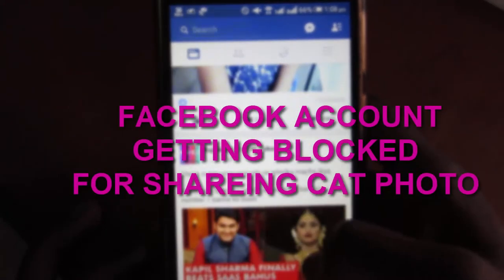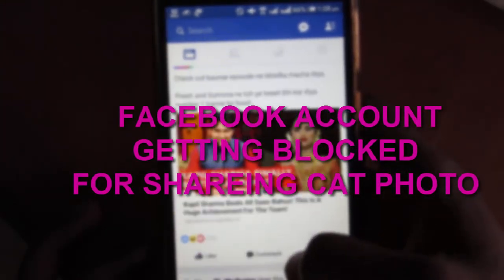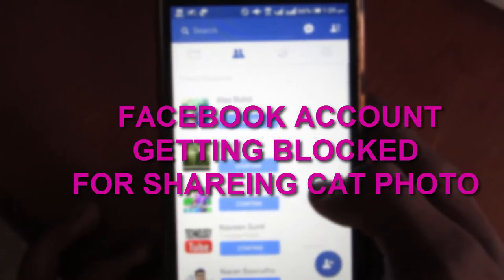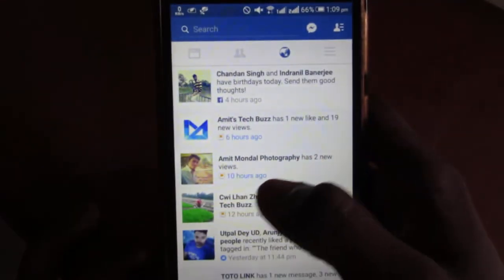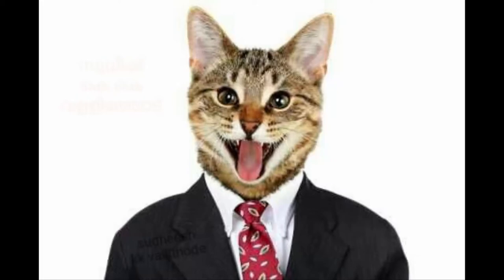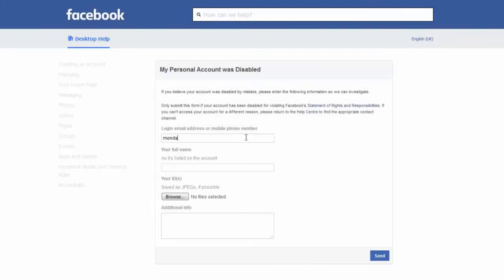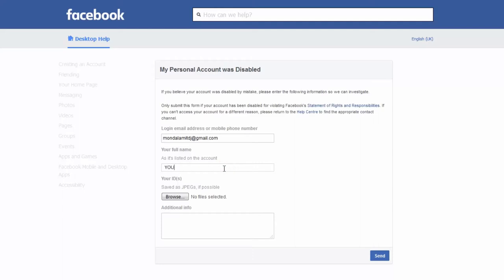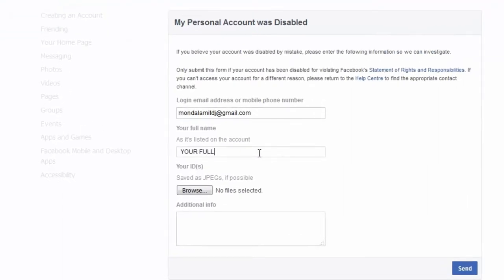Do not share this image on your Facebook account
Hello guy's Amit's Tech Buzz presents this informative video to you for informing you that there is an image circulating in the internet and Facebook by which your Facebook account may be blocked or if its get severe your account may be terminated from Facebook.
This is actually a Facebook trick by which your account may be blocked. If your friend asks you to share this image in Facebook don't do so because the image you are sharing of wildcat in facebook is the only image by which your account getting blocked.
And i have give the process of unblocking your account in the last of my video.